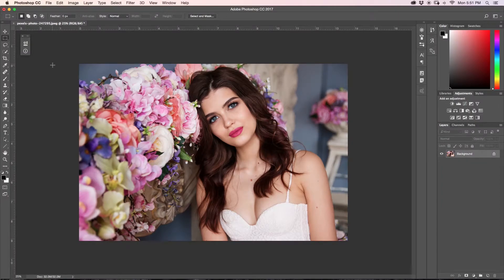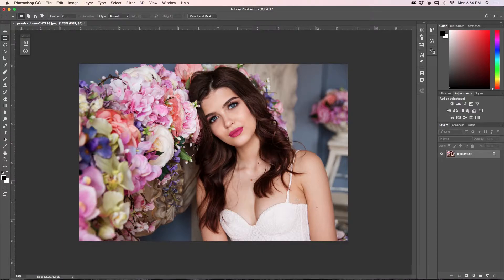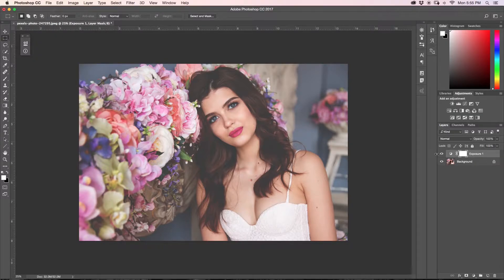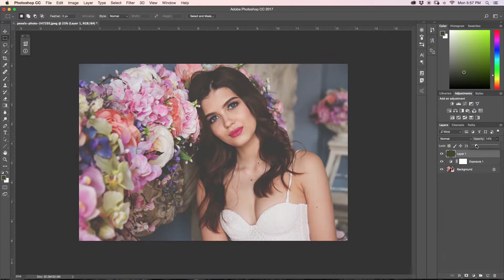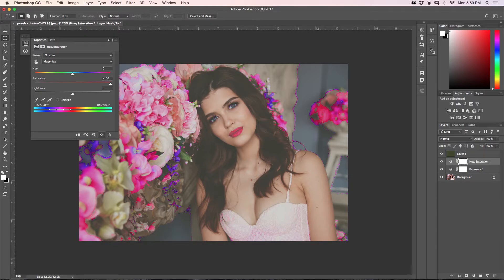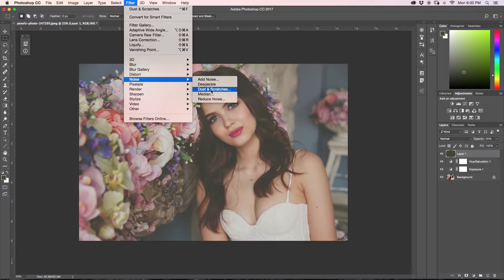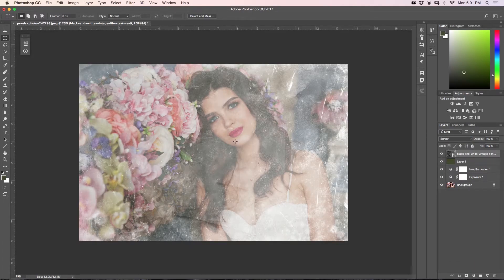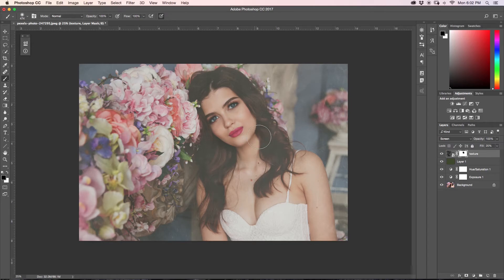How To Add A Beautiful Vintage Look To Any Image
In this weeks tutorial I share how to add a beautiful matte/filmic effect to your images in Photoshop. This technique looks incredible on all images, especially portraiture and wedding images! Start adding a beautiful vintage look to your images!